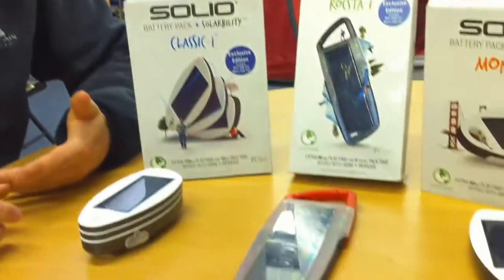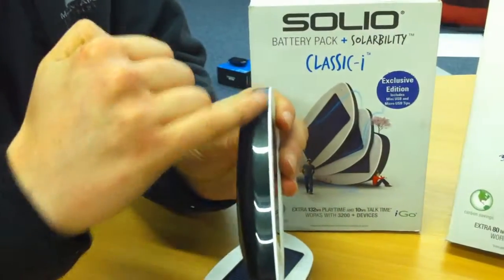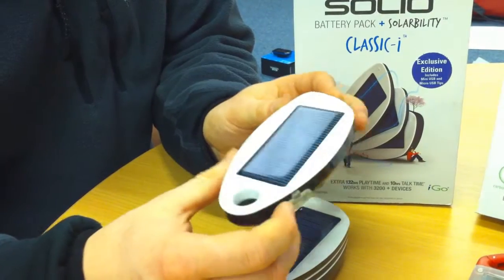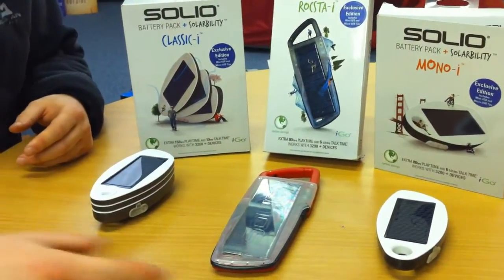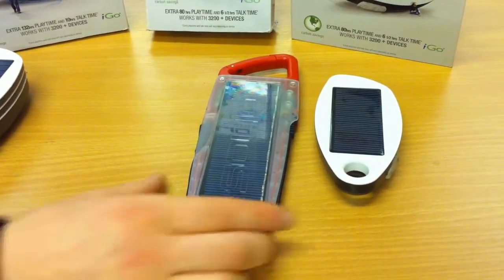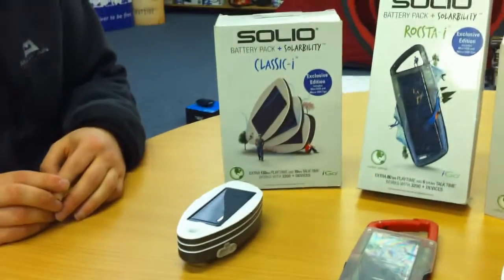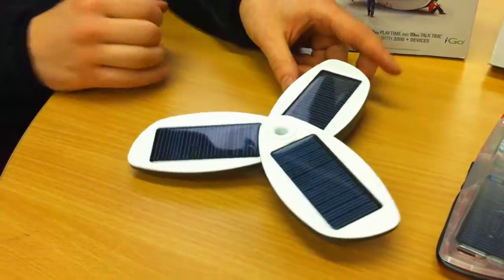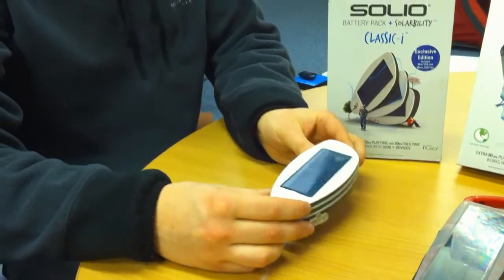Solio Solar Chargers Review & Comparison (The ultimate portable charger)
LovingOutdoors.com takes a look at the Solio range to see the sdifferences between them. Using solar cells you are able to charge the internal battery and then pass this charge onto any device, including iPod's, mobile phones and PDA's.